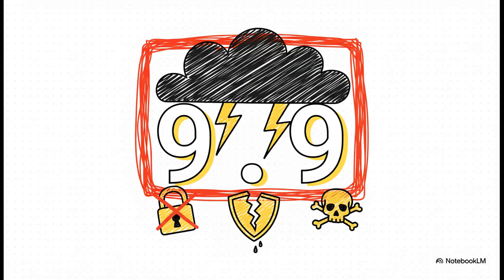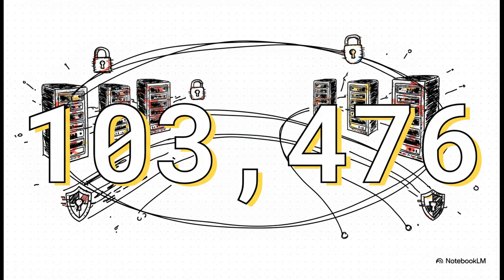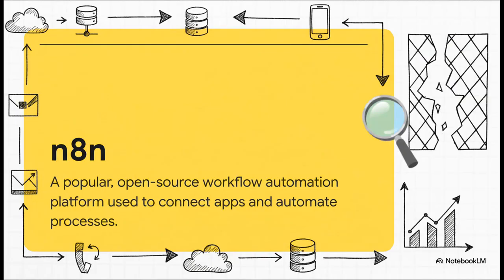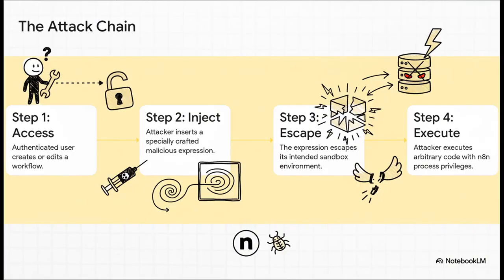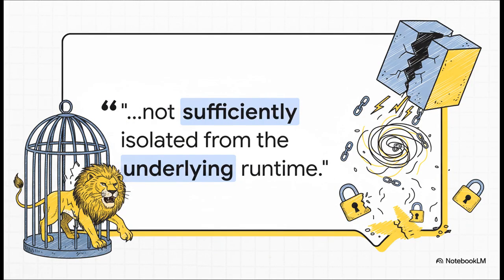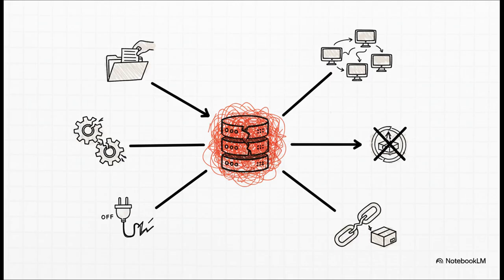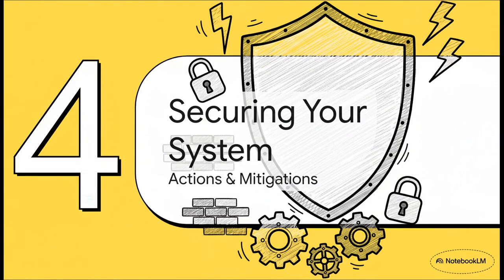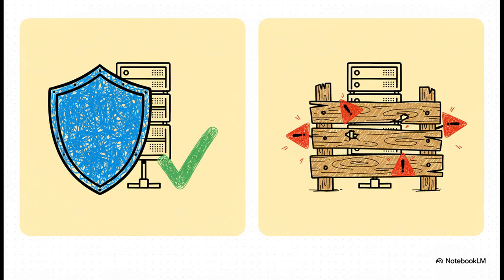A Critical Flaw in n8n CVE-2025-68613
🚨 **URGENT: Your n8n Workflows Are Under Attack!** (CVE-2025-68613) 💻🔥

Is your automation working *against* you? A massive security flaw just hit **n8n**, the popular open-source workflow tool, and it is a total nightmare for server security. With a **near-perfect CVSS score of 9.9/10**, this critical Remote Code Execution (RCE) bug could give attackers total control over your underlying host. 😱

In this video, we break down the "expression injection" disaster that has put over **103,000 instances** worldwide at risk. If you use n8n for your business or home lab, you need to watch this and **PATCH NOW**! 🛡️

*   ⚠️ **The Danger Zone:** Why this vulnerability is so high-risk for self-hosted and multi-tenant environments.
*   🧠 **The Exploit Explained:** How attackers use specially crafted expressions to escape the sandbox and run OS-level commands with n8n process privileges.
*   🌍 **Global Impact:** Why the U.S., Germany, France, and Brazil are seeing the highest concentration of vulnerable instances.
*   🛠️ **The Ultimate Fix:** The exact versions you need to install today to secure your infrastructure.

**Are you vulnerable?**
If you are running any version from **0.211.0 up to 1.120.3**, you are in the line of fire. 🎯

**The Solution:**
Update immediately to **1.120.4, 1.121.1, or 1.122.0**. If you can't patch right away, we’ll show you how to limit permissions and harden your environment as a temporary band-aid. 🩹

**Stay ahead of the hackers!**
We also dive into how tools like the **Orca Cloud Security Platform** help teams prioritize these critical risks by identifying internet-facing assets that need immediate attention.

**Read the full reports here:**
*   **Orca Security:** "CVE-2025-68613: Critical n8n RCE & Server Compromise"
*   **The Hacker News:** "Critical n8n Flaw (CVSS 9.9) Enables Arbitrary Code Execution Across Thousands of Instances"
*   **GBHackers:** "Critical n8n Vulnerability Exposes 103,000+ Automation Instances to RCE Attacks"

**Analogy for the Road:** Think of your n8n server like a high-tech automated kitchen. This vulnerability is like a "secret recipe" (malicious expression) that doesn't just make a meal—it tricks the oven into unlocking the back door of your house and handing the keys to a stranger! 🏠🔑